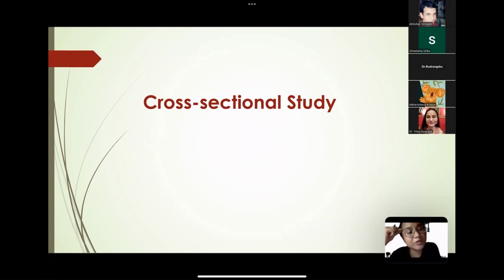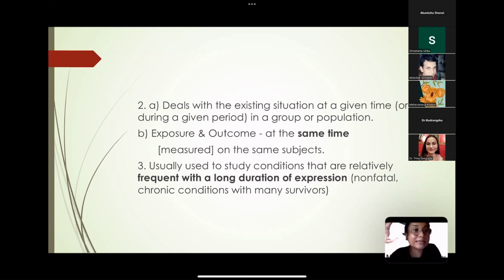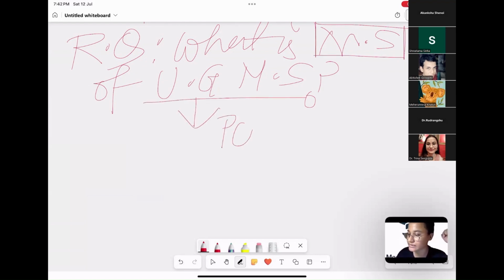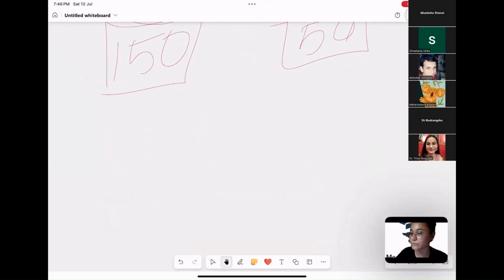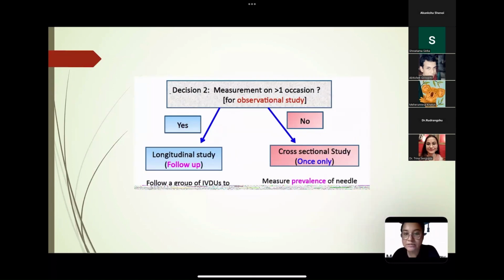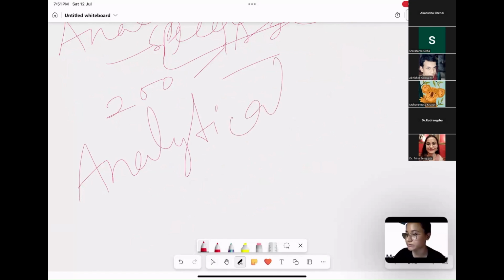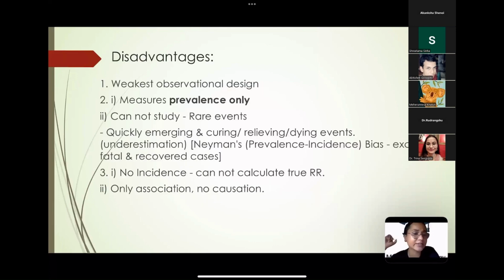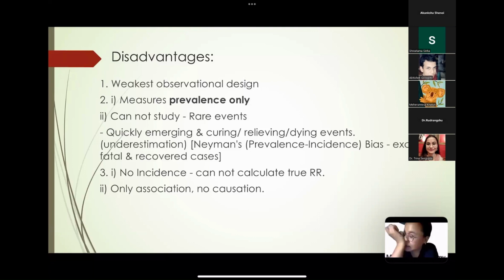Master Cross-Sectional Study in Minutes- Dr. Trina Sengupta SR, ESIC, Joka Kolkata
In this video, Dr. Trina Sengupta, Senior Resident, ESIC Joka, Kolkata, explains the concept of the Cross-Sectional Study Design in a clear and simplified way. Cross-sectional studies are one of the most commonly used observational study designs in research and public health.

This video is especially helpful for MBBS students, NEET PG/INICET aspirants, UPSC candidates, public health professionals, and research scholars preparing for exams or research projects.